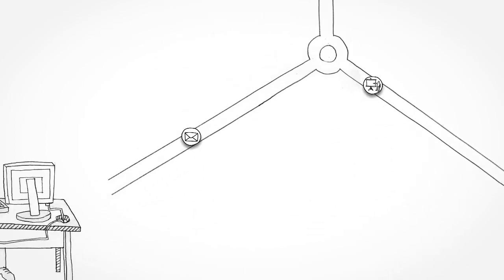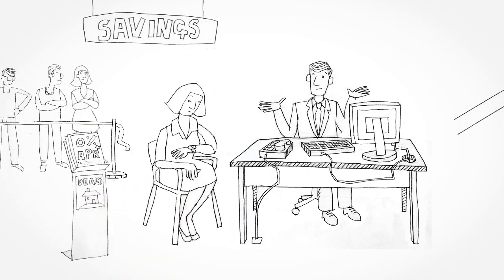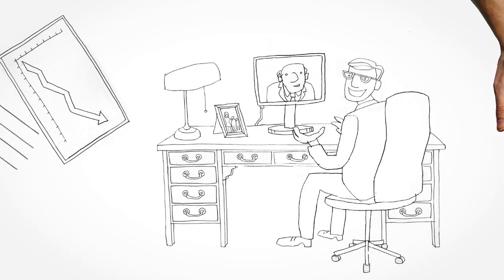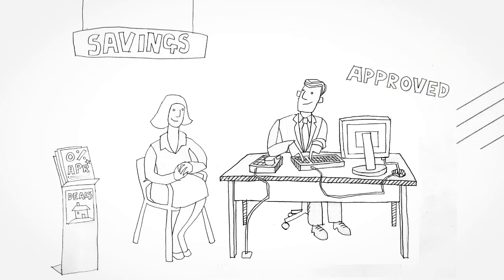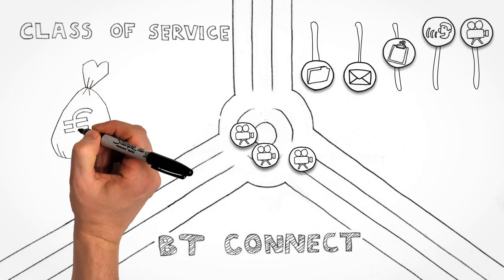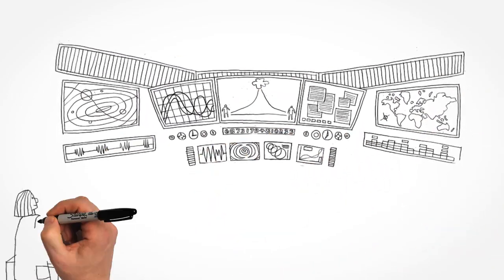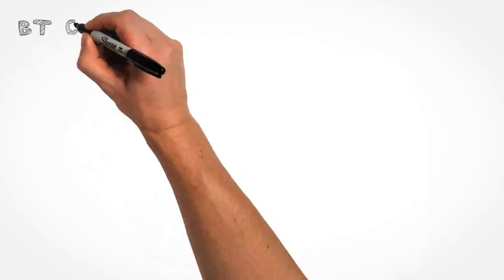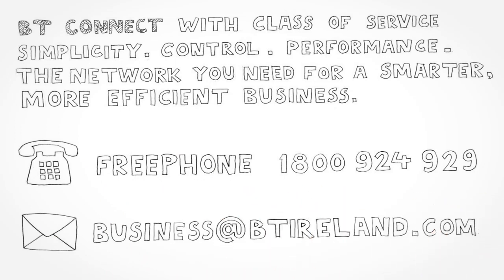BT Ethernet Connect, with Class of Service (CoS)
IPCI and Ethernet Connect, showing class of service and cloud architecture